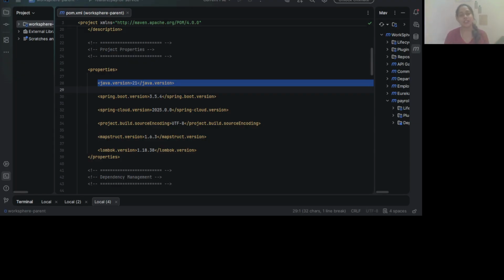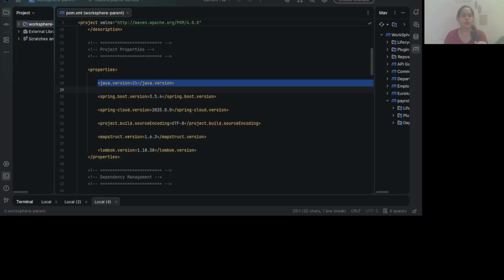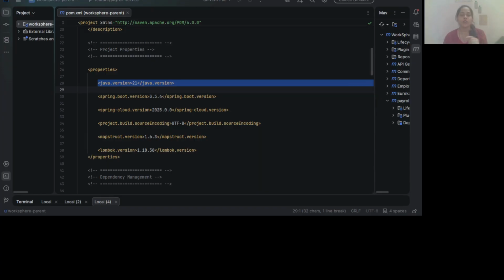📺 Episode 1: Excited to share my WorkSphere series!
As a Java Backend Developer, I've decided to build a real-world enterprise-grade microservices project from scratch and document the complete journey.  The goal is to move beyond simple CRUD applications and explore the concepts that are actually used in production systems.🎯 In this series, we'll cover:✅ Java 21✅ Spring Boot 3✅ Microservices Architecture✅ REST APIs✅ MySQL✅ Spring Data JPA✅ Docker✅ Kafka✅ Resilience4j✅ API Gateway✅ Security✅ Testing✅ CI/CD…and much more as the project evolves.